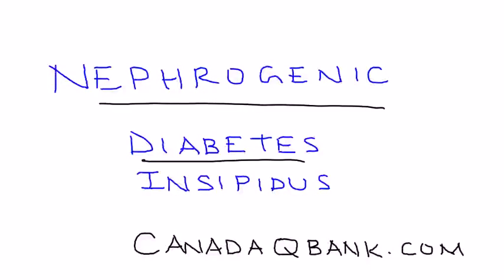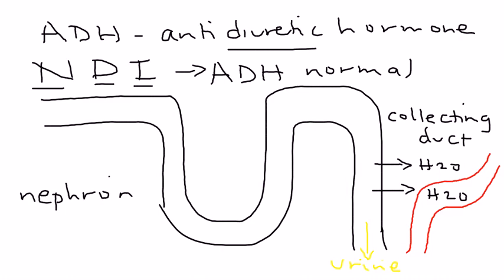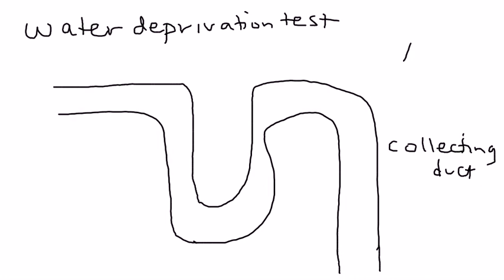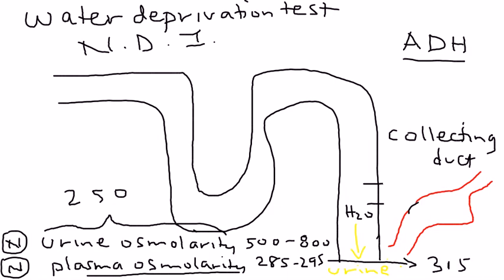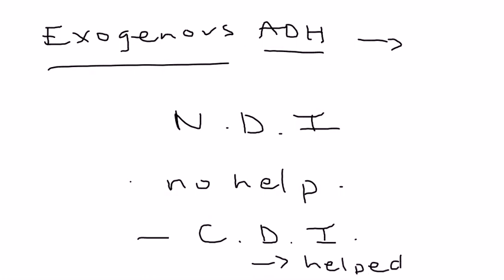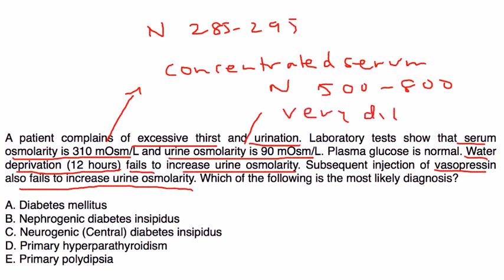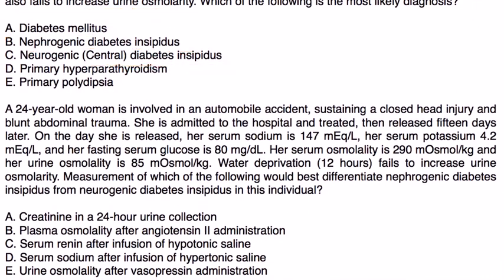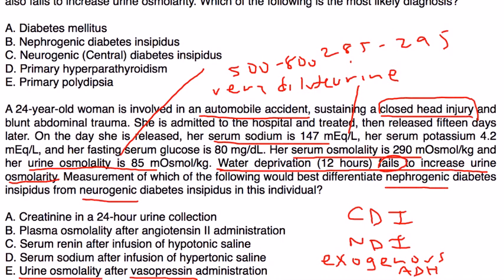Nephrogenic Diabetes Insipidus